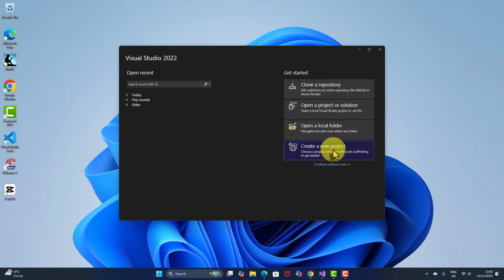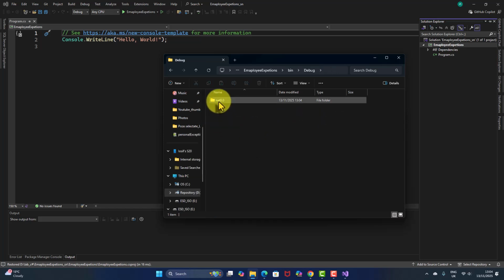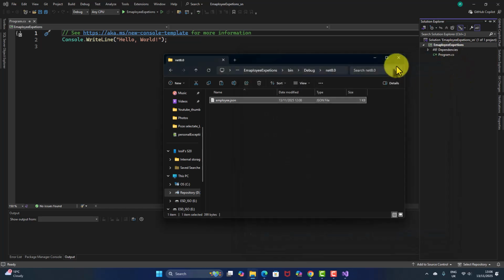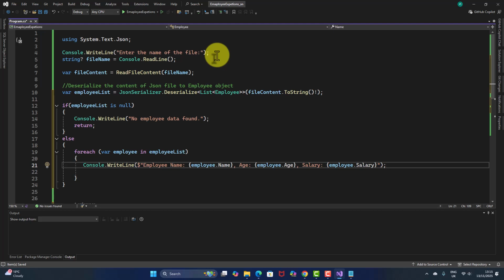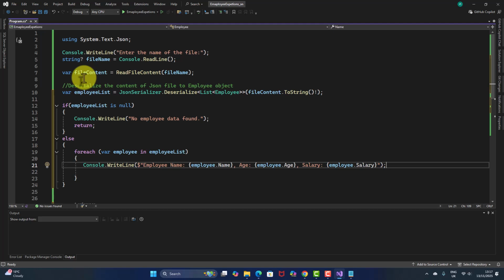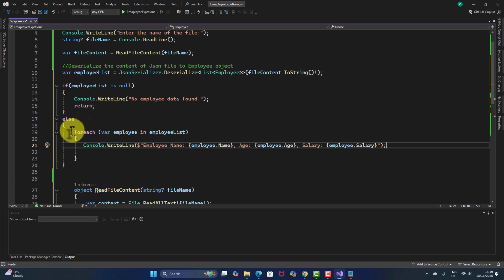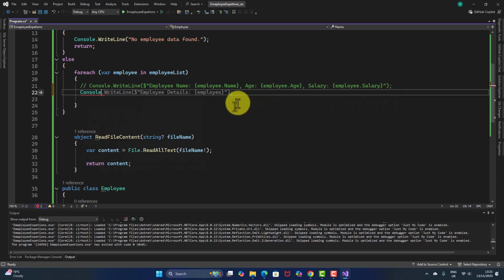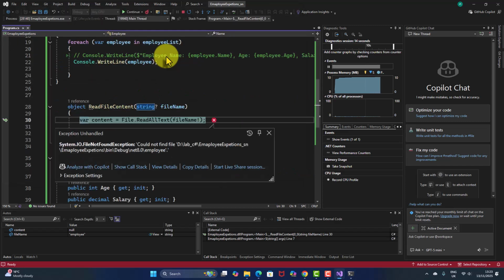Exceptions in C# – Full App Tutorial part01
Learn everything about Exceptions in C# while building a real application from start to finish. In this full tutorial, you’ll master try/catch, throw, custom exceptions, debugging, and best practices used by professional developers. Perfect for beginners and intermediate learners who want clean, safe, and reliable C# code.
exceptions in c#, c# try catch, c# error handling, c# tutorial, c# custom exceptions, dotnet exceptions, c# app tutorial, c# beginner course, learn c sharp, visual studio 2022 c#, how to code c#, c# crash course, c# programming